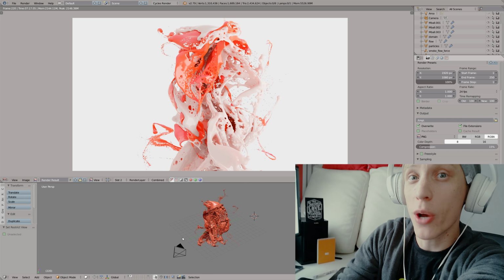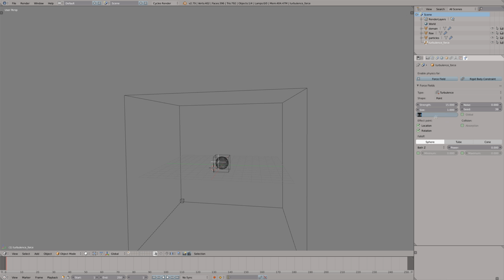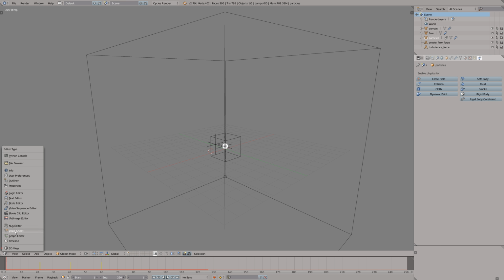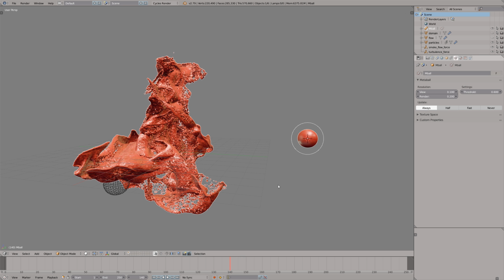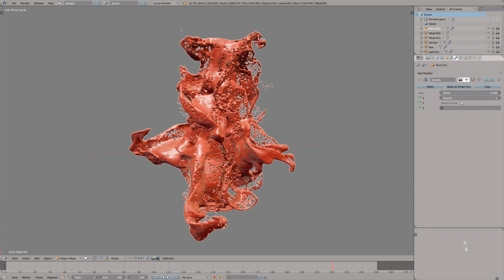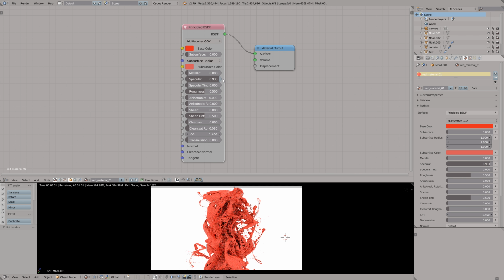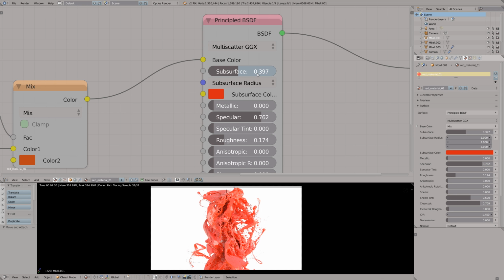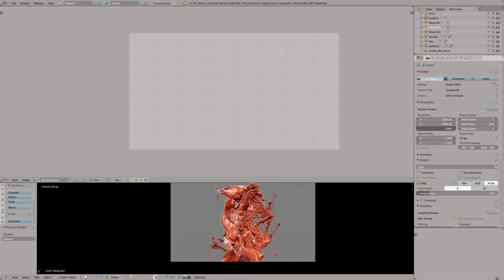Blender Tutorial: How to Create a Paint Splash in Blender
What’s the easiest way to create a paint splash effect in Blender? You may have thought of fluid simulation, but even easier way would be to use particles, force fields and metaballs. Garnish it with the principled shader and you’re good to go.

Blender tutorial timeline:

0:15 - Introduction
0:47 - Smoke simulation
2:33 - Particle system
4:11 - The turbulence force field
5:44 - The smoke flow force field
9:07 - Animate the flow object
11:02 - The vortex force field
12:22 - Final tweaks to the particle system
13:20 - Metaballs
15:34 - Convert metaballs to meshes
19:36 - The smooth modifier
21:00 - Sculpt the meshes
22:40 - Shaders and lighting
28:56 - Subsurface scattering
30:02 - Tone mapping
31:37 - Render!

New here?

My name is Gleb Alexandrov, I'm a coffee maniac and the founder the Creative Shrimp blog which has an amazing following (I appreciate you!). I upload the video tutorials about computer graphics, Blender, 3D, art and various creative stuff.